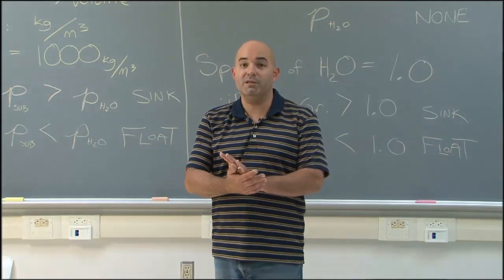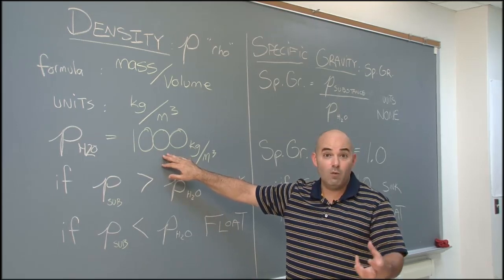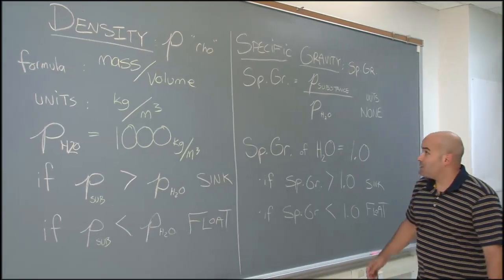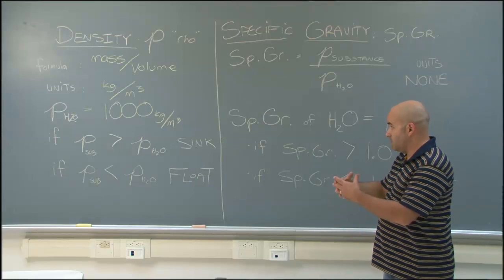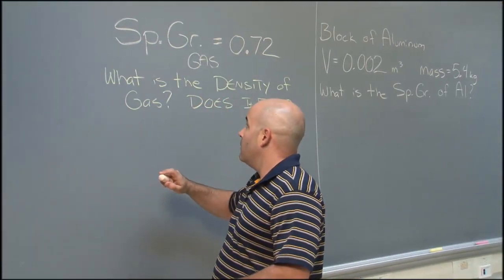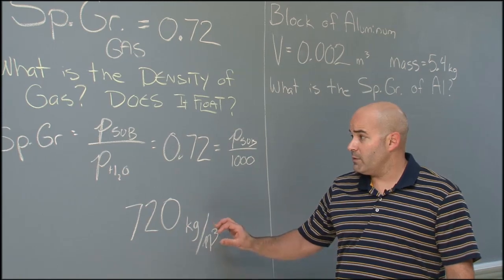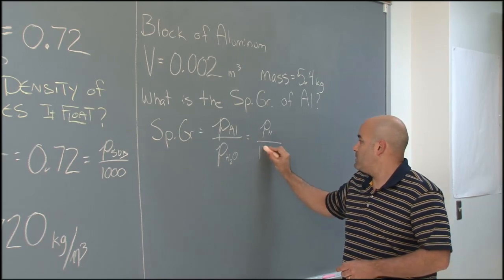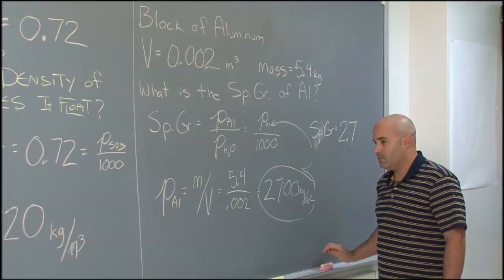Density and Specific Gravity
This is a brief video explaining the concept of density and specific gravity which are essential for those studying fluid mechanics in physics.
This video is an exert from the free online course on edX called AP Physics 2 - Part 1: Fluids and Thermodynamics